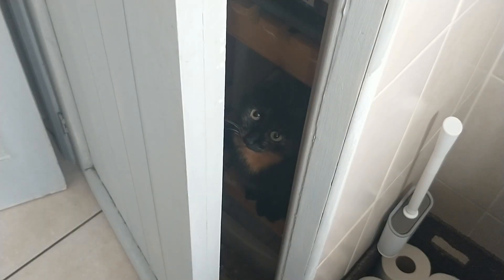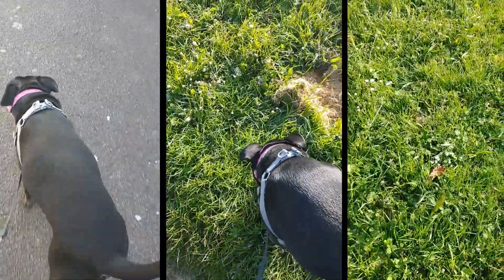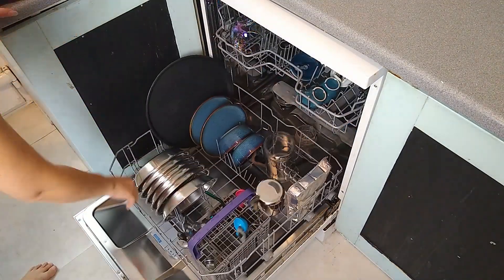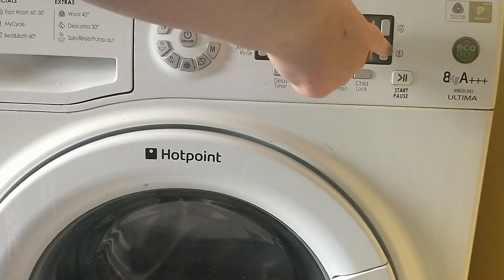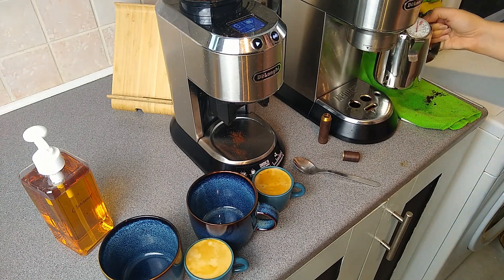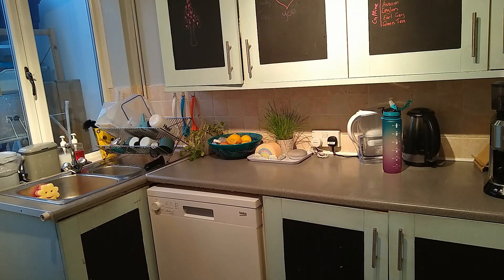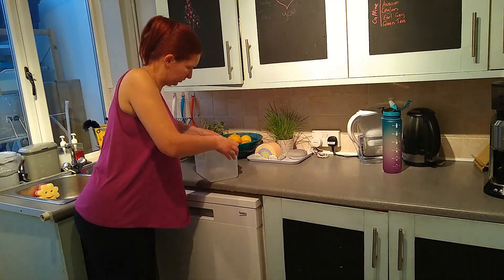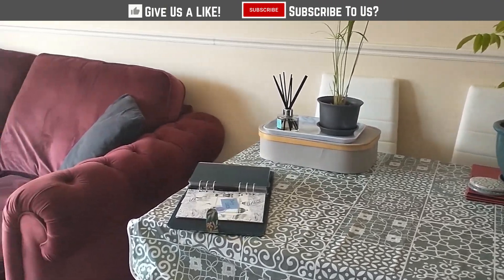Fly Lady Morning and Evening Cleaning Routine | Speed Clean | Clean With Me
Its been a week of trying the fly lady cleaning system so far and its going great! The fly lady morning and evening routines are probably the most important aspect of the flylady system! In this video we show you our morning and evening cleaning routine and speed clean our way to success.

So join along and clean with me to a sparkling house x